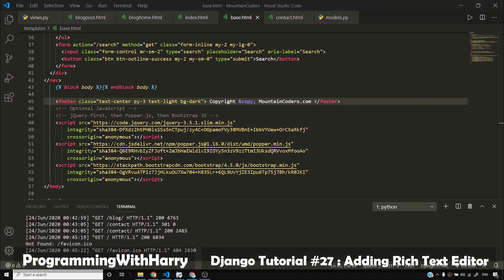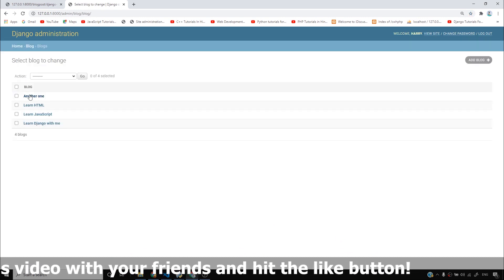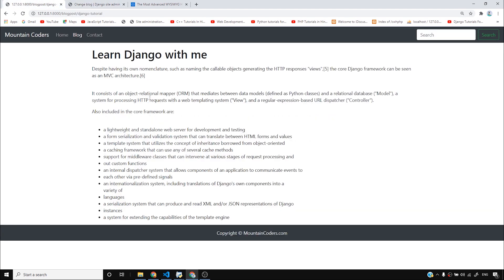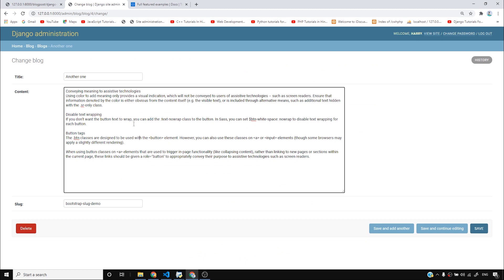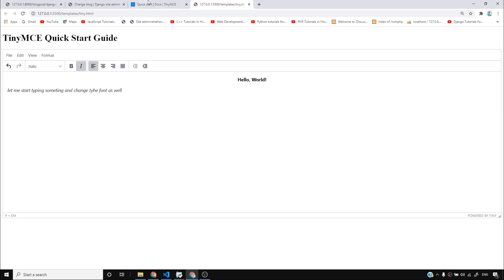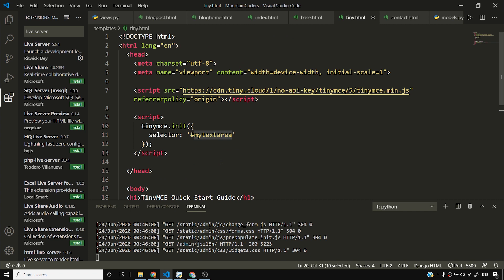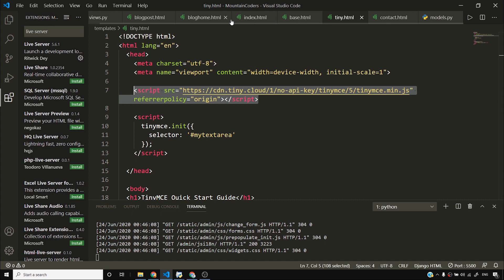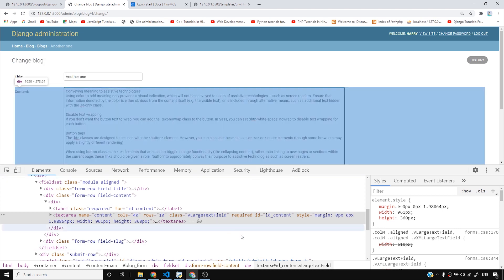Adding Rich Text Editor to the Django Admin | Django Tutorial #27